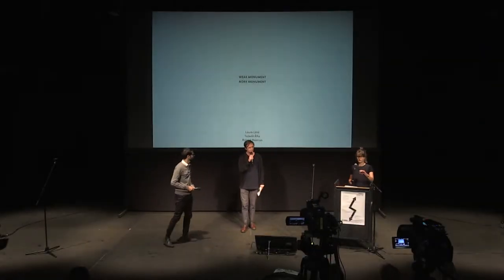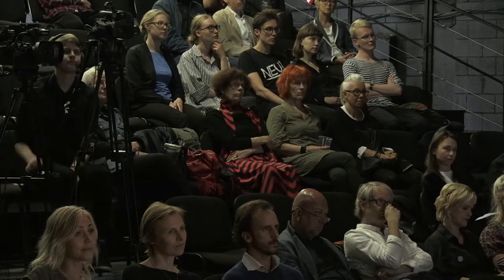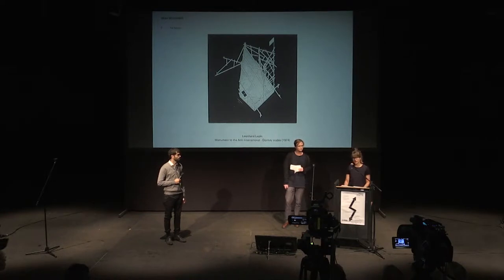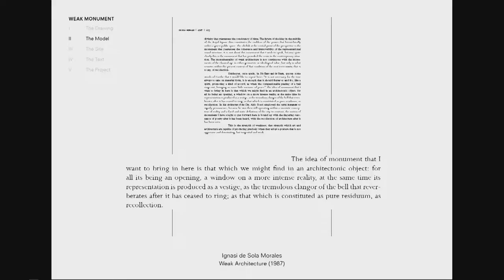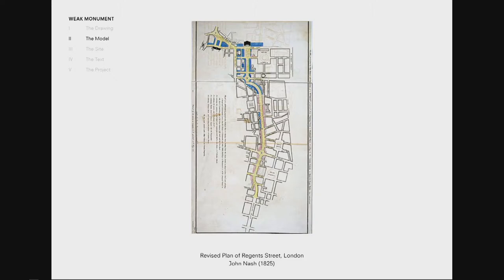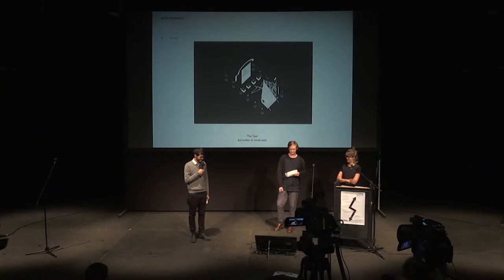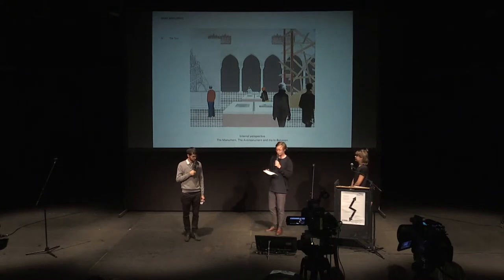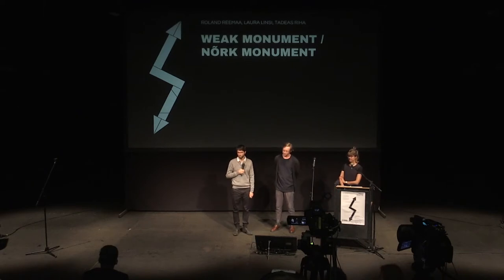59. välkloeng "Veneetsia arhitektuuribiennal 2018": Roland Reemaa, Laura Linsi, Tadeas Riha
NÕRK MONUMENT